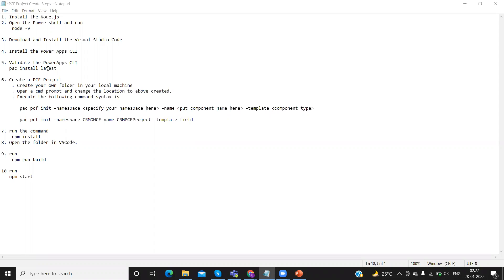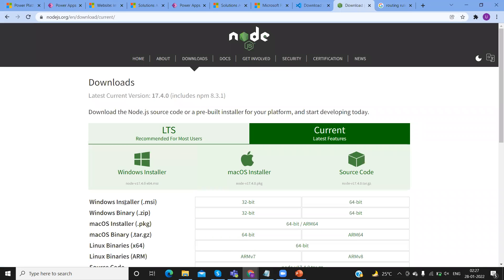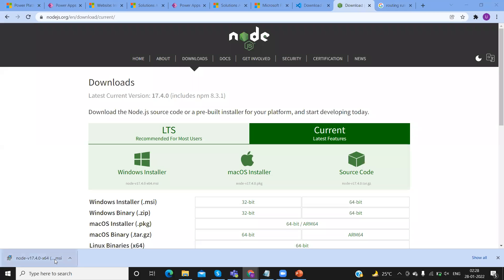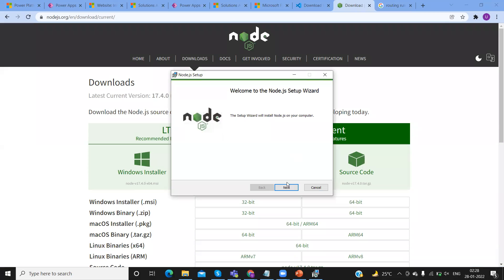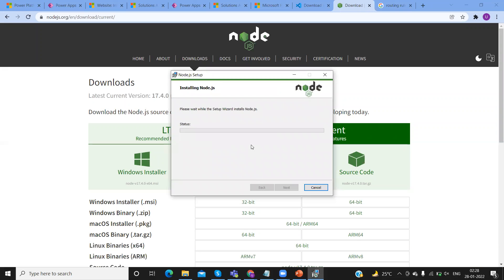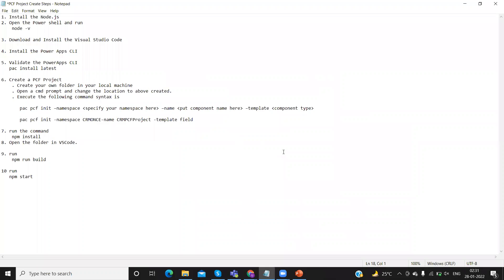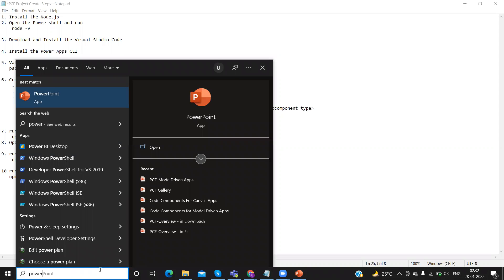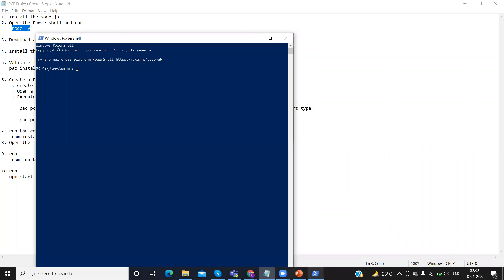How to create custom PCF control project step by step guide.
1. Install the Node.js
2. Open the Power shell and run node -v
3. Download and Install the Visual Studio Code
4. Install the Power Apps CLI
5. Validate the PowerApps CLI    pac install latest
6. Create a PCF Project
    . Create your own folder in your local machine
    . Open a cmd prompt and change the location to above created.
    . Execute the following command syntax is
          pac pcf init --namespace CRMONCE --name CRMPCFProject --template field

7. run the command     npm install
8. Open the folder in VSCode.
9. run npm run build
10 run    npm start